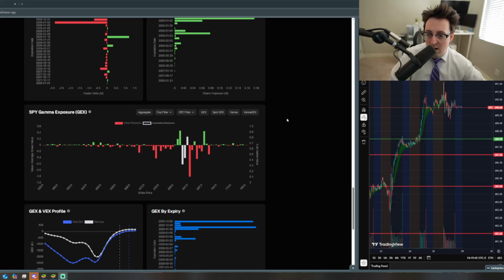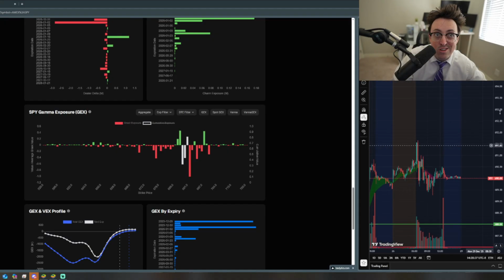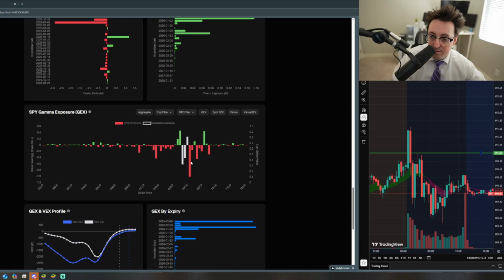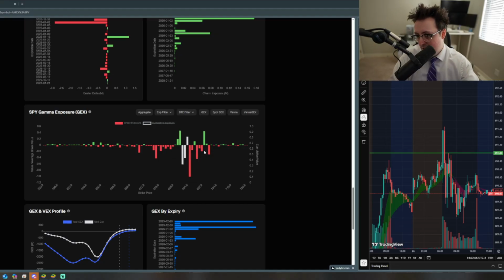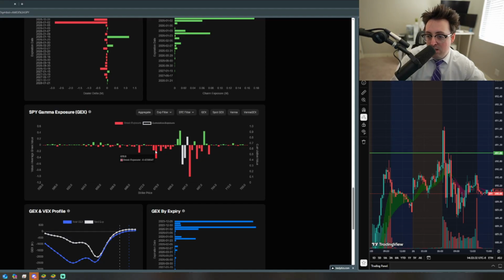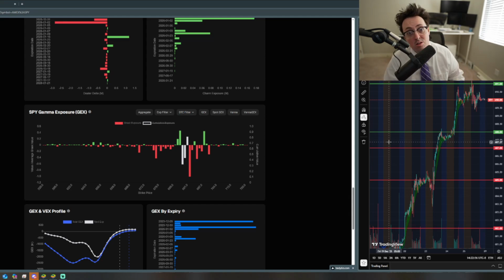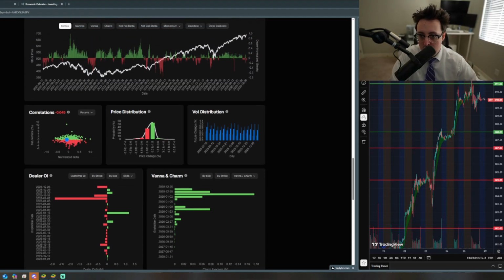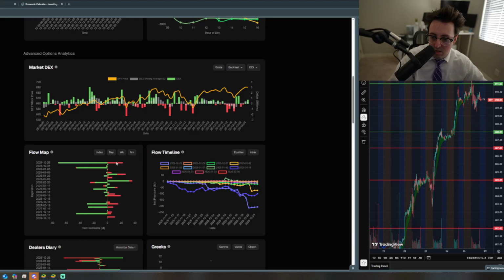Closing Out 2025 Strong - Market Analysis